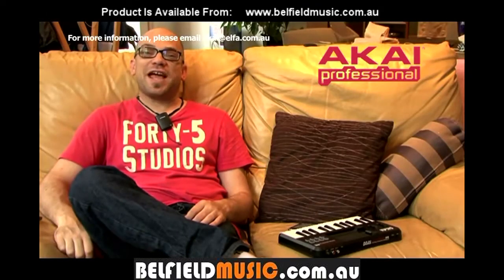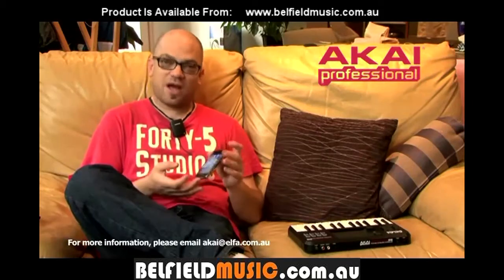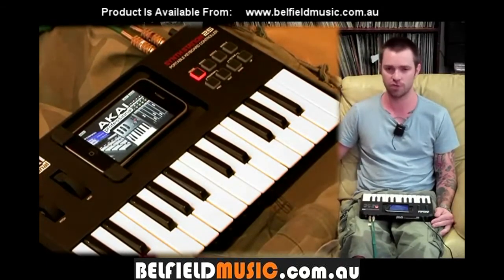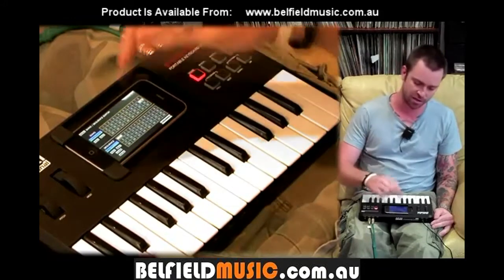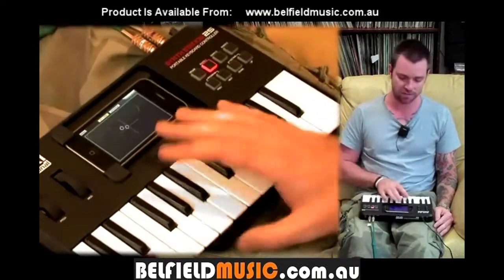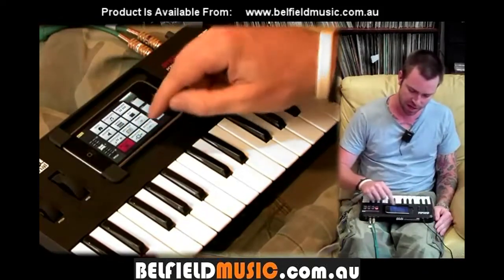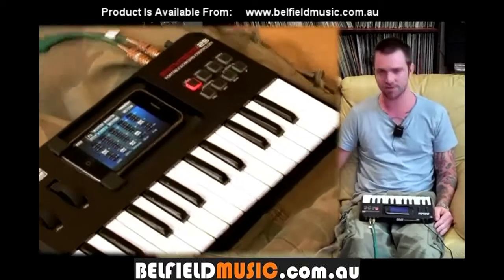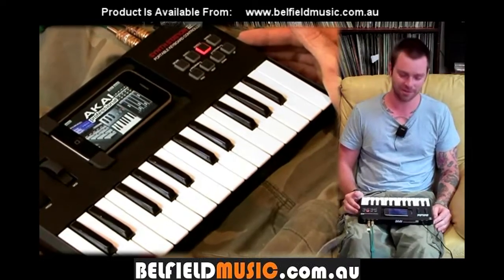Akai SynthStation iPK25 Synthesiser Overview - Belfield Music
Akai SynthStation iPK25

25-key MIDI keyboard controller for iPhone and iPod touch
Velocity-sensitive, synth-action keys for expressive performance
Pitch and modulation wheels, octave +/-, and sound-bank buttons
Stereo RCA line outputs and headphone jack
USB/MIDI for virtually any MIDI music software or MIDI hardware devices
Seamlessly compatible with Akai SynthStation app